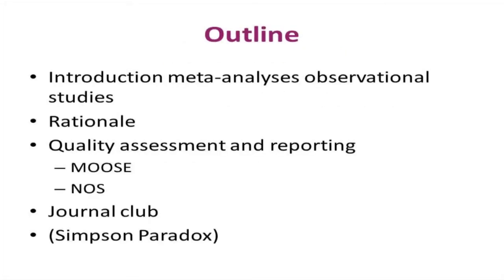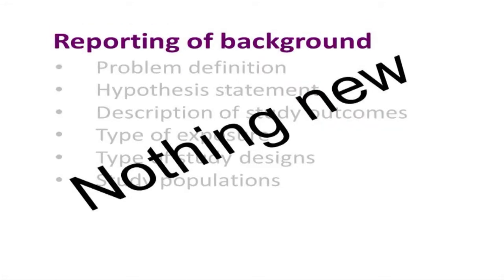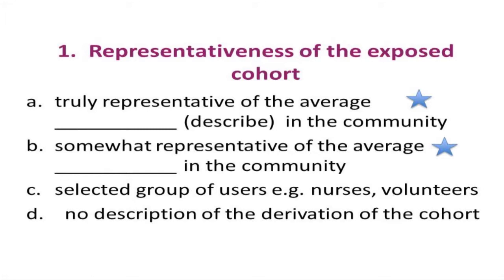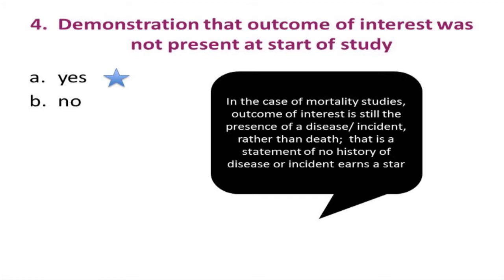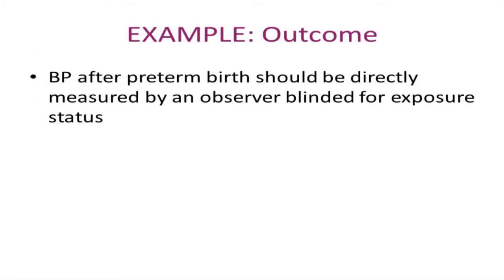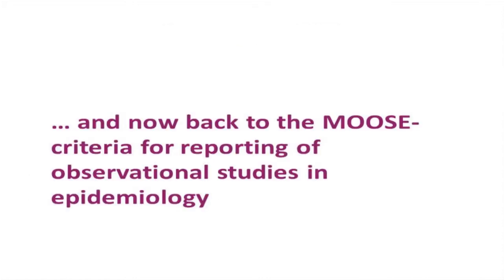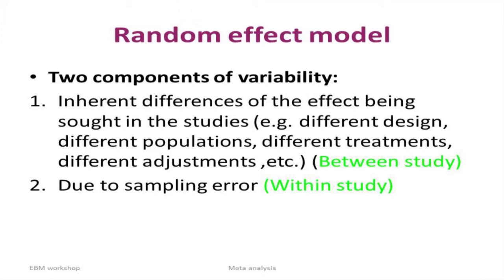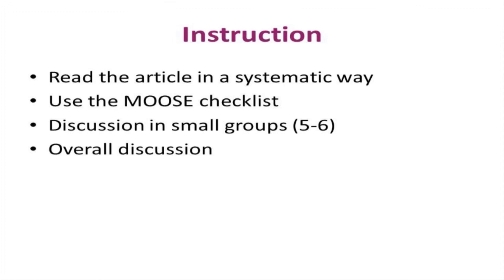META ANALYSIS OF COHORT STUDIES FROM THE LIMITS TO THE INTEREST A K Edstedt Bonamy 10 10 2013